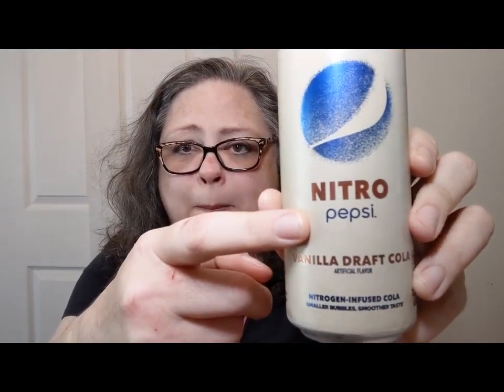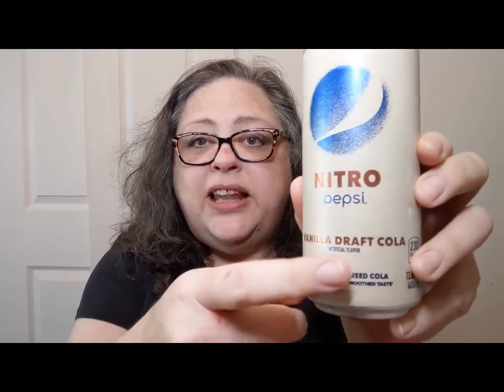Pepsi Nitro - Gimmick or Gold? - Crochet, Life, and Stuff with Debra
Purchased at Walmart.

Will "The Hand" steal some away?